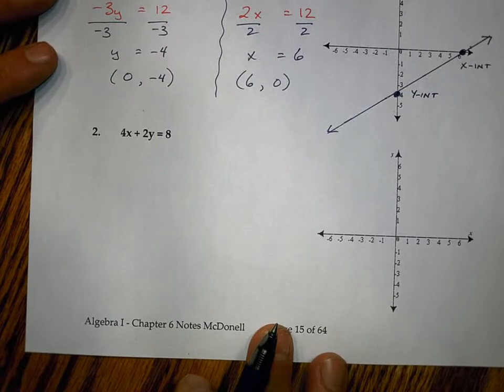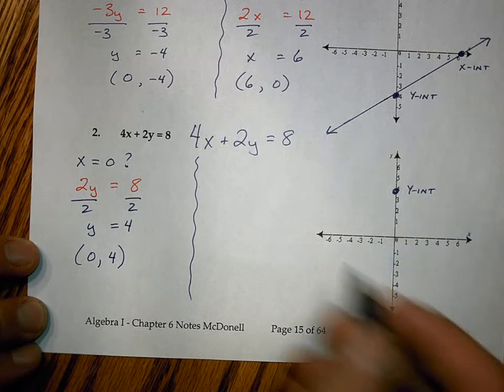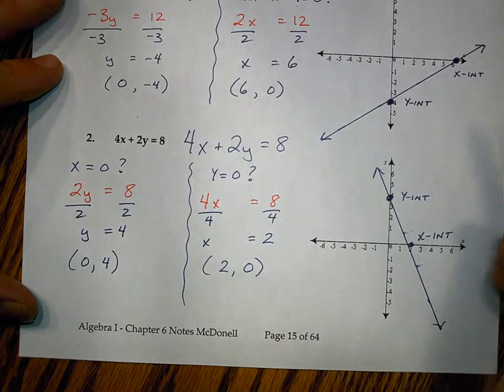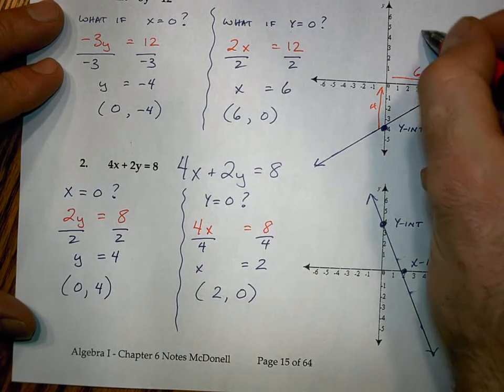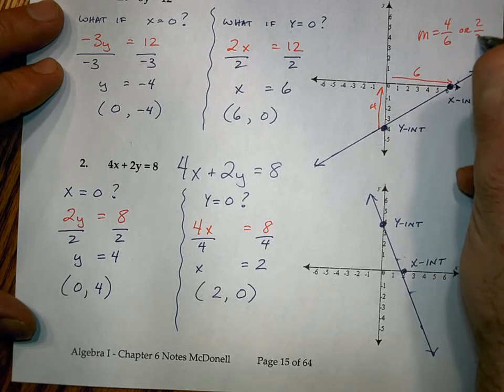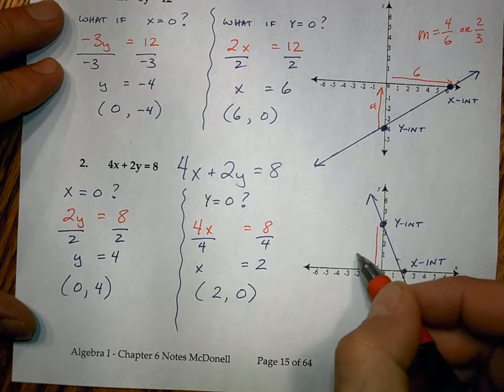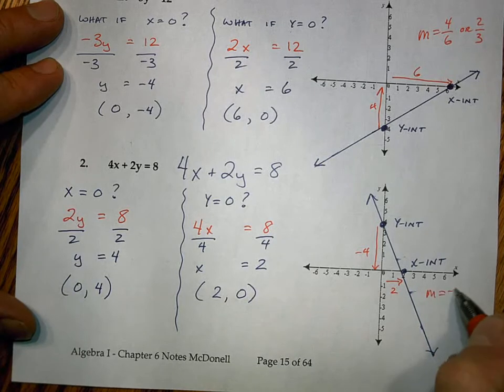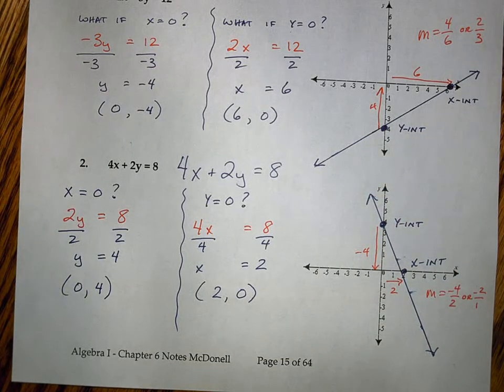Algebra I - McDonell 6.3 Notes Page 1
Standard Form of a Linear Equation - Graphing using the x and y intercepts